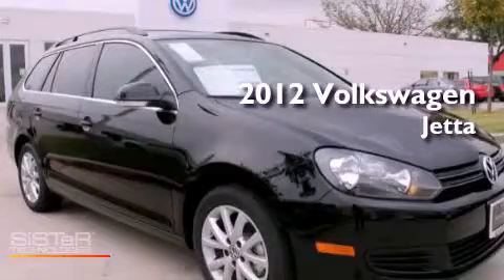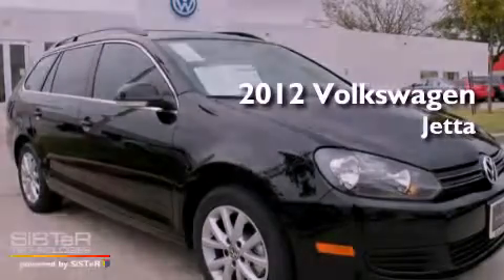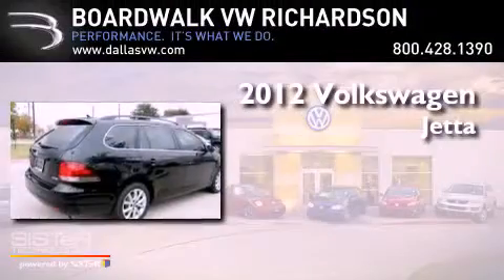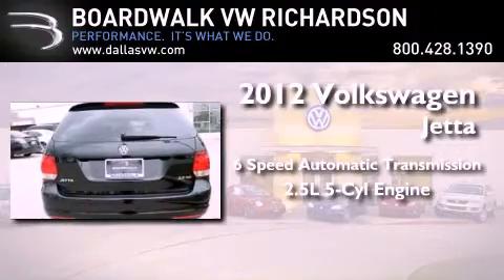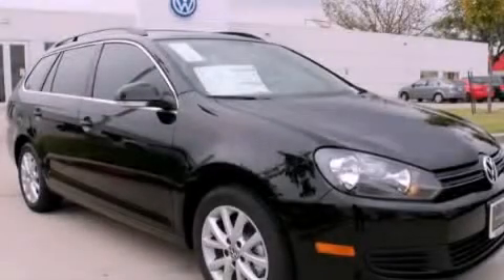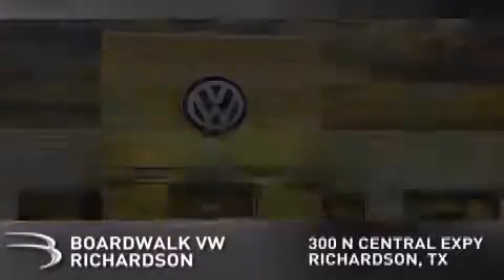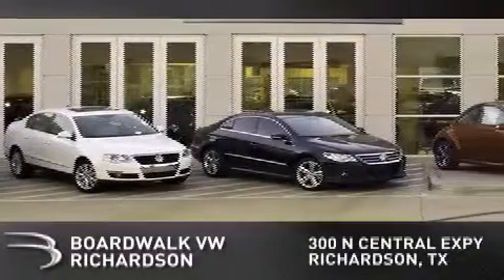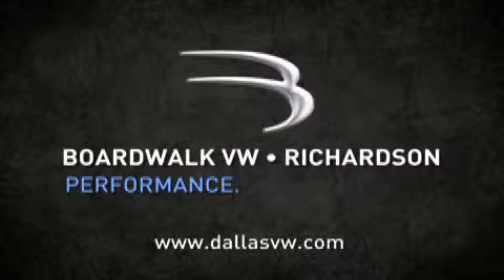2012 Volkswagen Jetta SportWagen Richardson TX 75080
Year : 2012

 Make : Volkswagen

 Model : Jetta SportWagen

 Engine : Gas I5 2.5L/151

 Trans . : Automatic

 Exterior : Black

 Stock : 12J258

 300 North Central Expressway

 2012 Volkswagen Jetta SportWagen Richardson TX